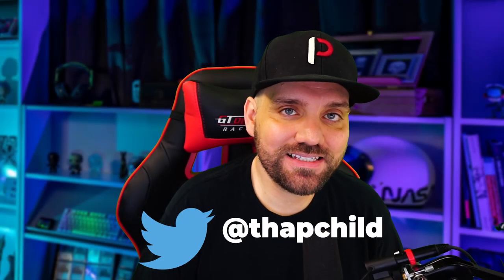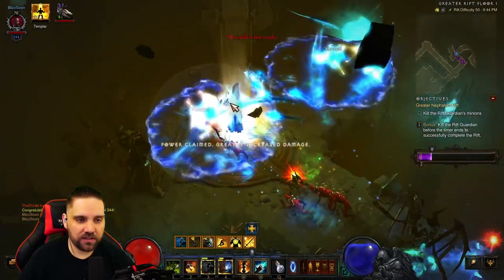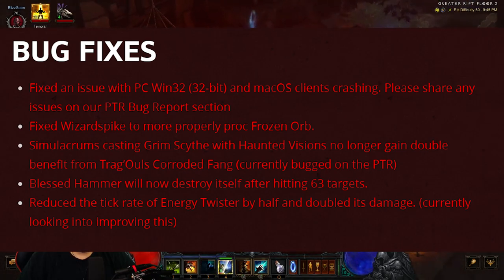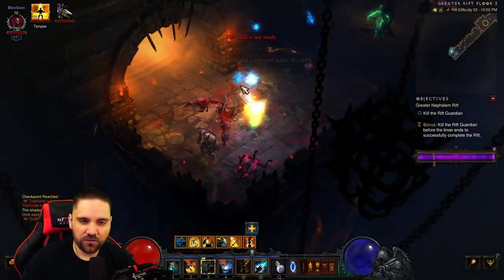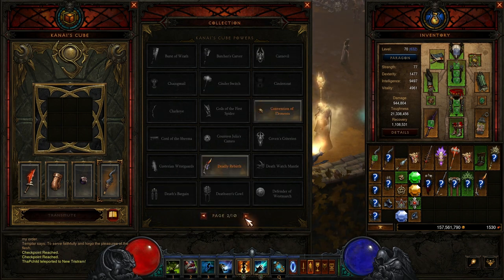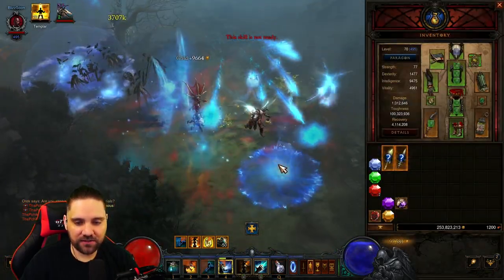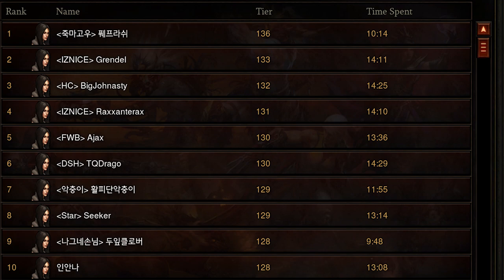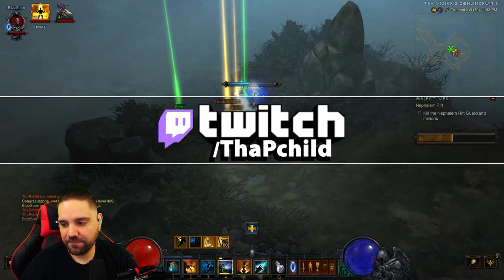Diablo 3 - Phase 2 - Season 22 PTR - Initial Thoughts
Phase 2 of PTR for season 22 hit yesterday.  Here are my initial thoughts on the season so far, what bugs need fixed, leaderboard reviews to see how powerful every class is shaping up, and also shadow clones and the 4th cube slot.

If you want to catch more of me (ThaPchild):
Monday, Wednesday, Thursday, Friday at 9pm Central
Tuesdays - Right after the podcast
Saturdays - 11pm Central